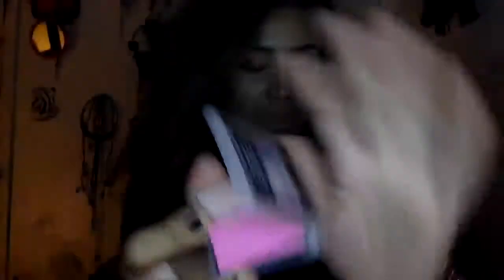Trying Mary Kay Products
My first time trying Mary kay products